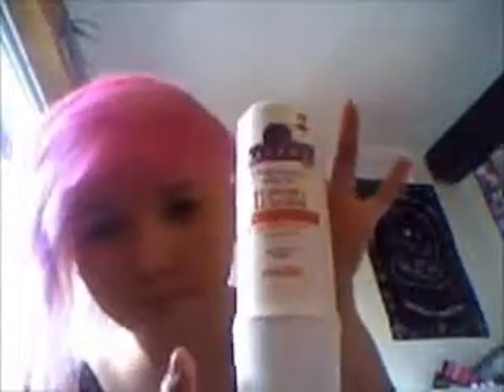How I Do My Hair :)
Someone asked me on formspring to do a video of how i style my hair. so there you go :)